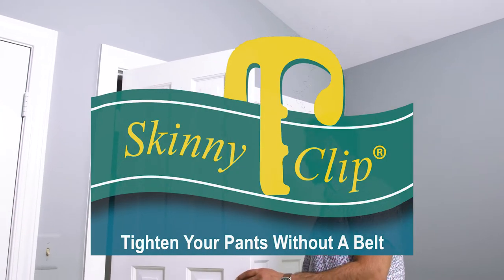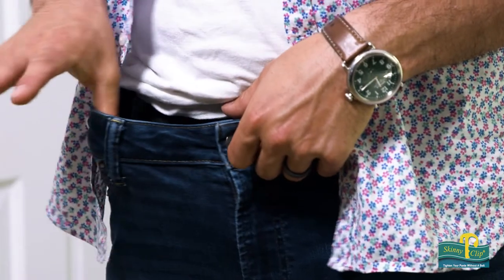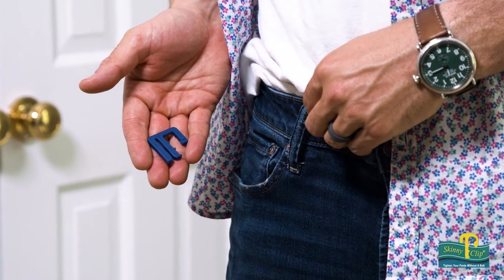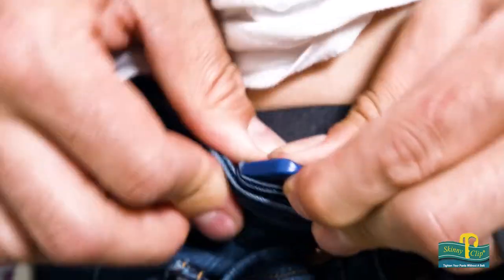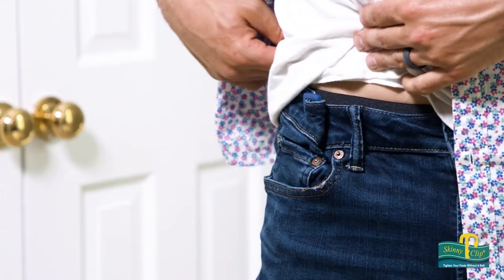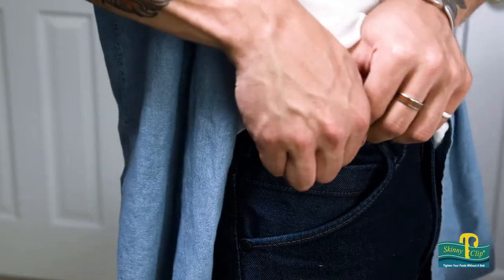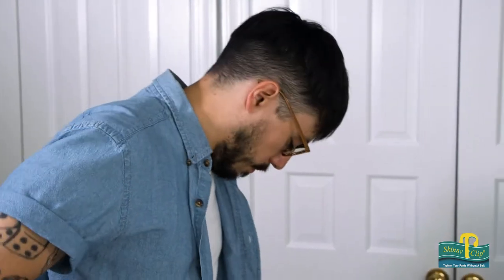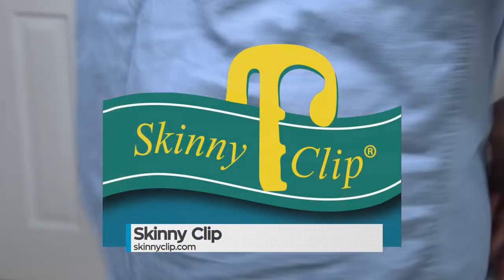Tighten Your Pants w/o a Belt or Loops - Cinch Your Waistband Tighter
NewsWatch coverage of my invention Skinny Clip.  If you don't like wearing a belt, or you don't have belt loops on your pants, Skinny Clip is for you.  Never wear a belt again with Skinny Clip.  More than 50,000 satisfied customer and counting. Support local inventors and their products, especially when they work great!